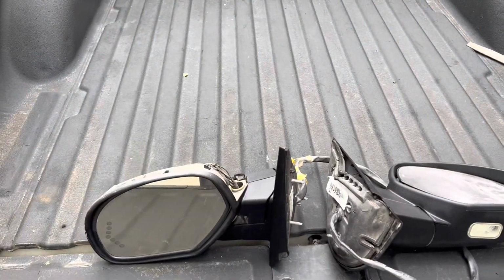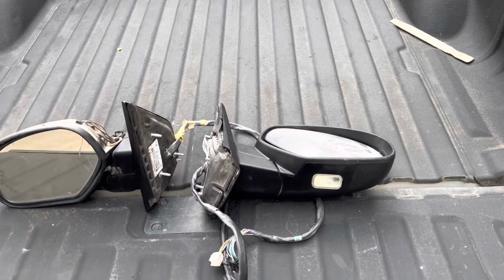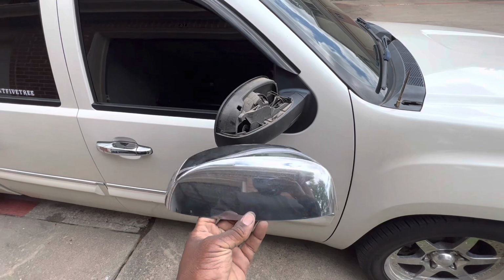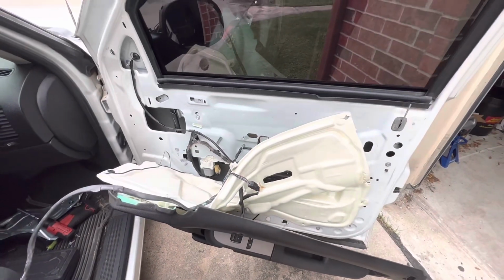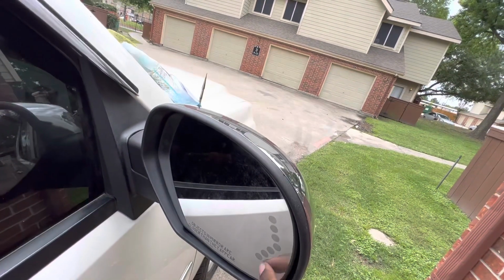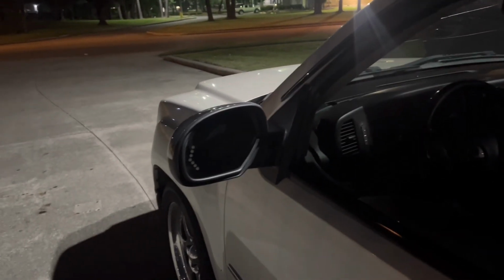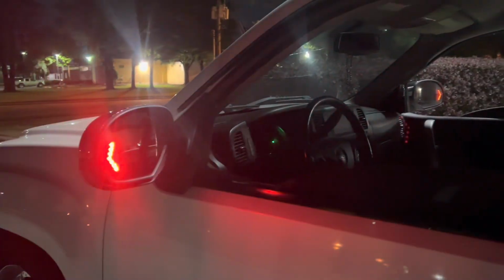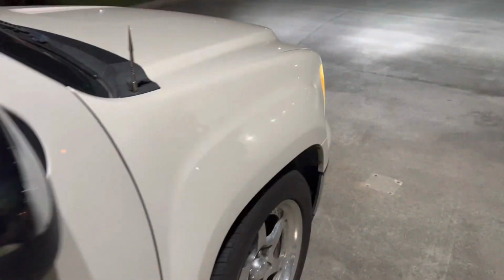Installing TURN SIGNAL MIRRORS on my Sierra!!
In this video, I replaced my stock, basic side mirrors with some that have the turn signals and power folding capability. This modification is commonly known as the DL8 to DL3 mirror conversion

Current mods on the truck:
Headers, Intake, Ported Manifold and Throttle Body
BTR Stage 3 Truck Cam, 218/224
Circle D 3200 stall converter
Built 5" diameter, one piece driveshaft
Eaton Truetrac w/ 3.90 gears
True dual x-pipe exhaust w/ Corsa mufflers
E85 Flex Fuel Sensor
Tuned by JRX Tuning now Texas Racing Concepts (TRC)

LED lights are from Lasfit.com